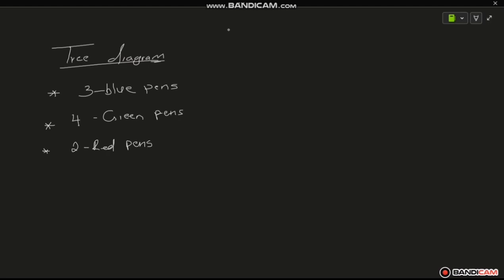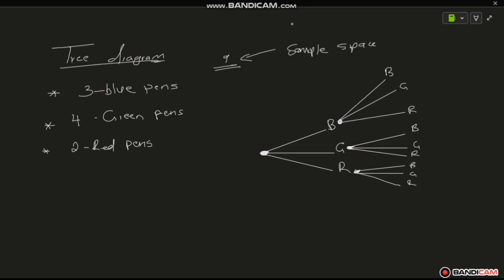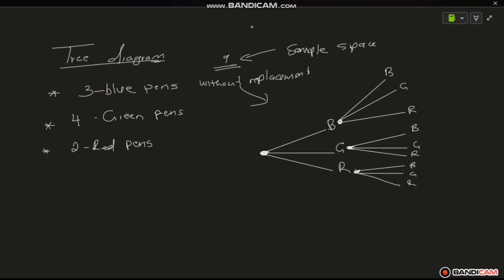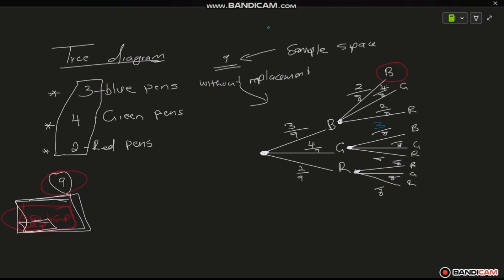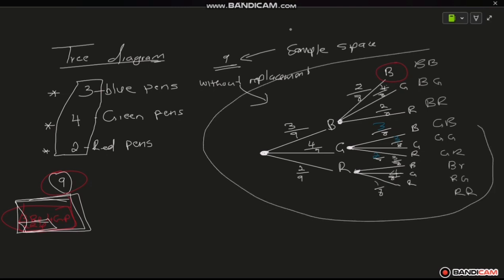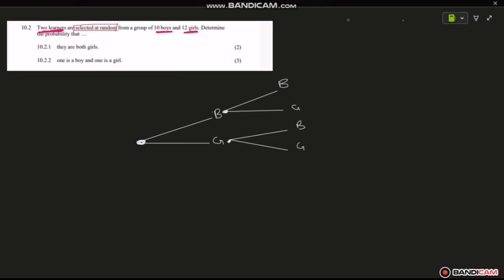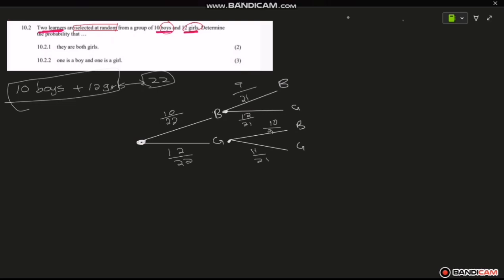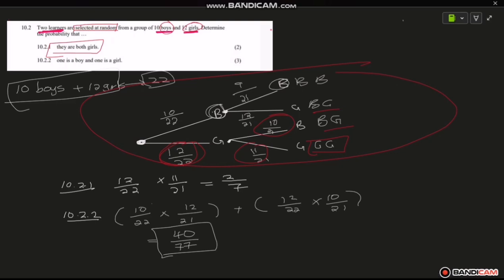TREE DIAGRAM GRADE 11 AND 12 PROBABILITY